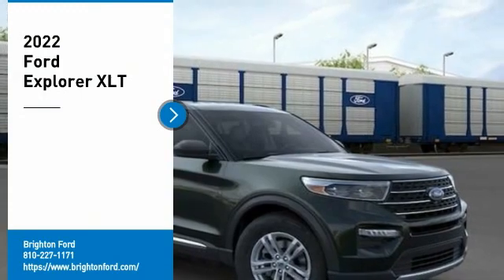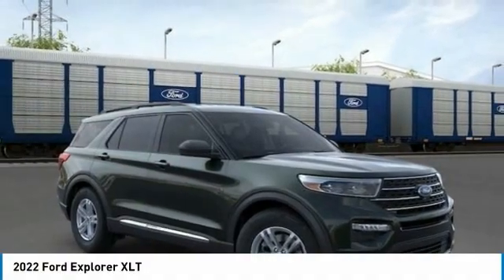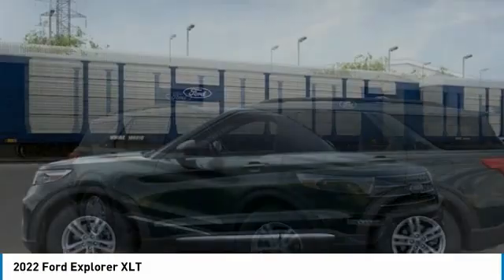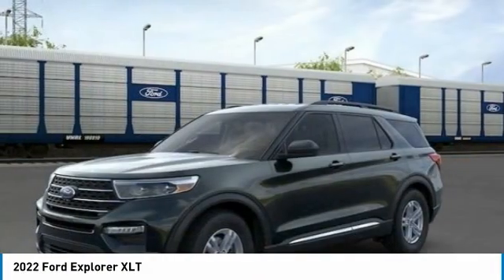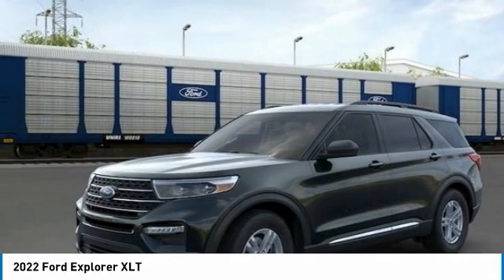2022 Ford Explorer 220949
2022 Ford Explorer XLT

Brighton Ford
8240 W Grand River Rd

Thank you for considering a new Ford Explorer with Brighton Ford. Among Ford's lineup, the 2022 Ford Explorer is best suited for family duty. With three rows of seats and plenty of room for hauling cargo. Every Explorer has standard driver-assistance technology including forward-collision warning with automated emergency braking, blind spot monitoring and rear-cross-traffic alert, and land-departure warning and lane-keeping assist. brbrAll vehicle pricing is shown with A/Z pricing. Not all buyers will qualify for all discounts/rebates/pricing plans shown. Please see dealer for complete details and to find out what pricing you qualify for. brbrBrighton Ford is conveniently located off of Grand River Road in Brighton, Michigan. Brighton Ford is near the intersection of I-96 and US-23 in Brighton, Michigan. We have the largest selection of used trucks, used cars and used SUVs with over 200 pre owned vehicles in stock! Brighton Ford serves all nearby cities including South Lyon, Howell, Fenton, New Hudson, Novi, Ann Arbor, Whitmore Lake, Lansing, Detroit, Toledo and Flint.